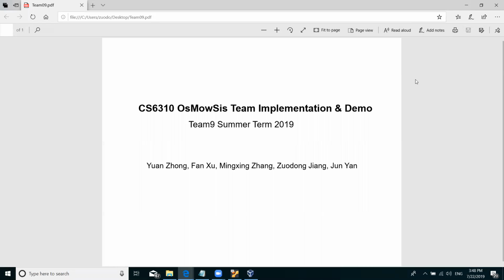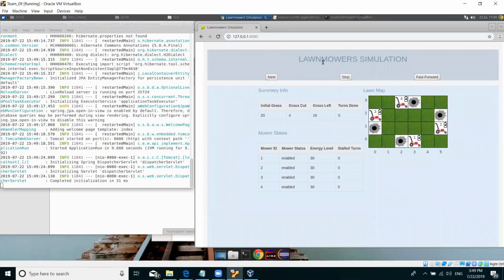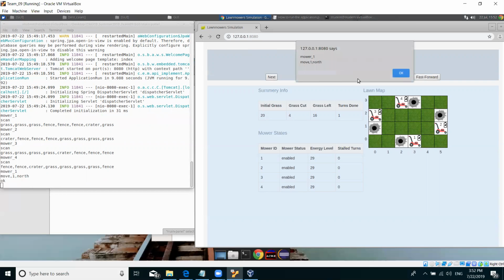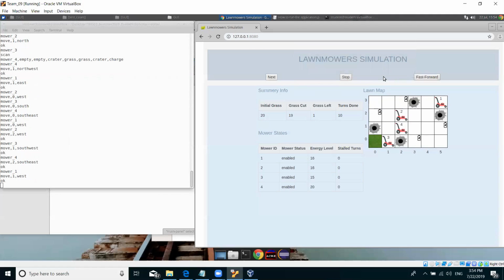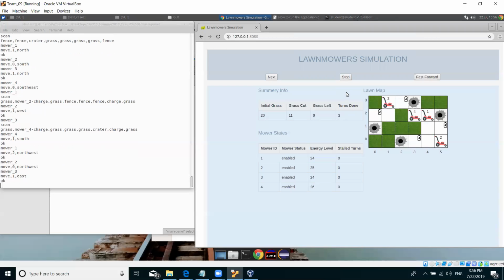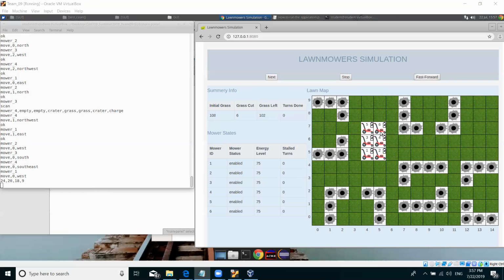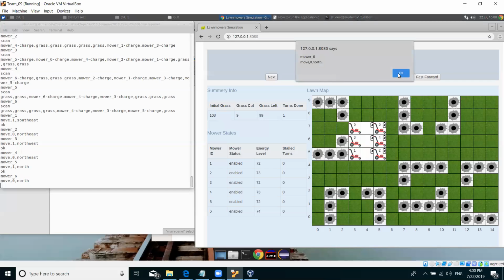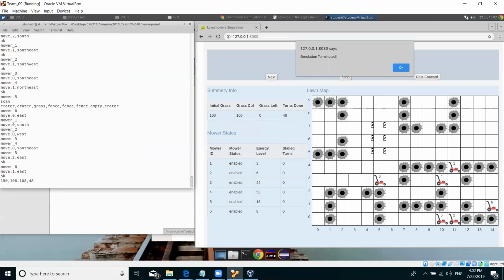CS6310_OsMowSis_Team9_Implementation&Demo